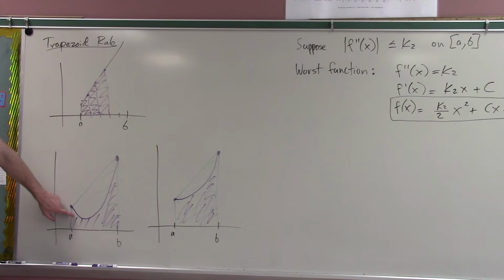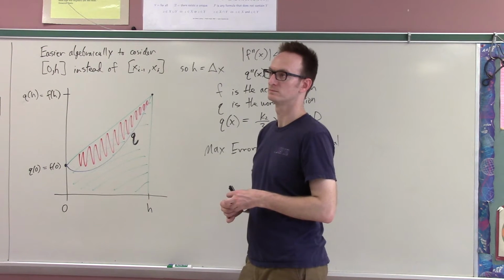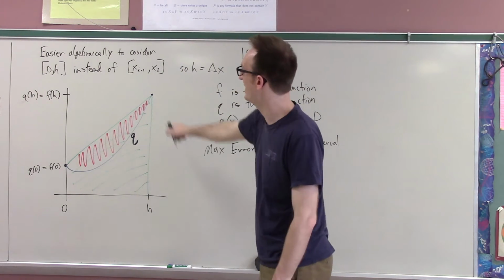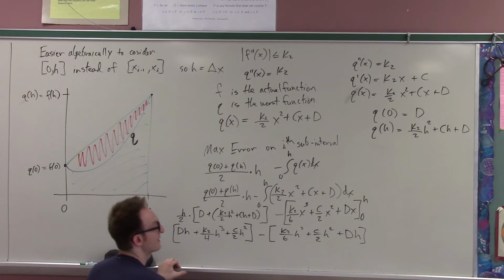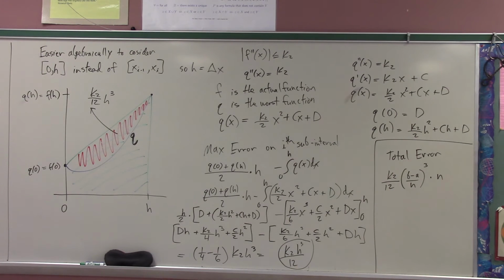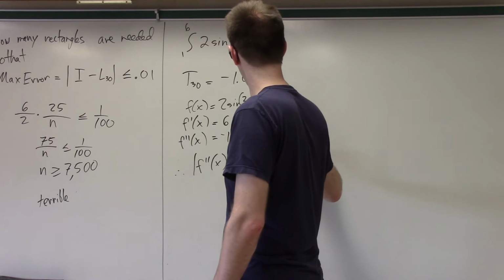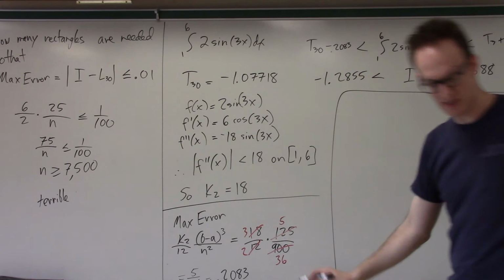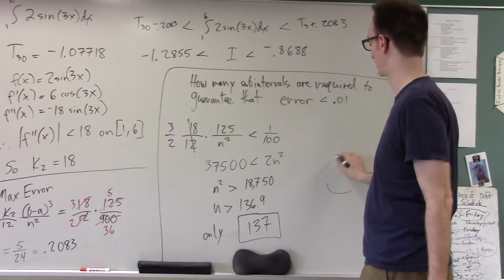Analysis 1A - Rose - Lecture #38 - Error Bounds for Numerical Integration - Part 3 of 3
Analysis 1A - Rose - MBHS - Blair - Lecture #38 - Error Bounds for Numerical Integration - 5/26/16 - Part 3 of 3